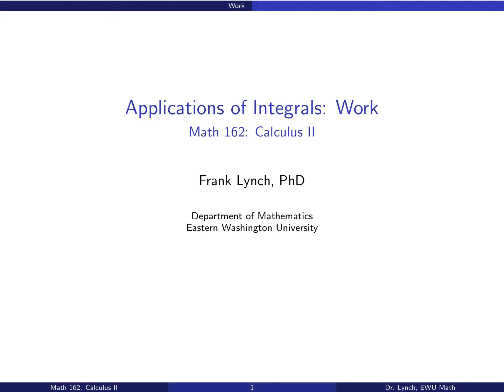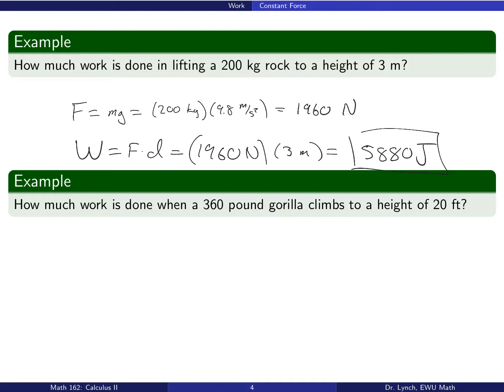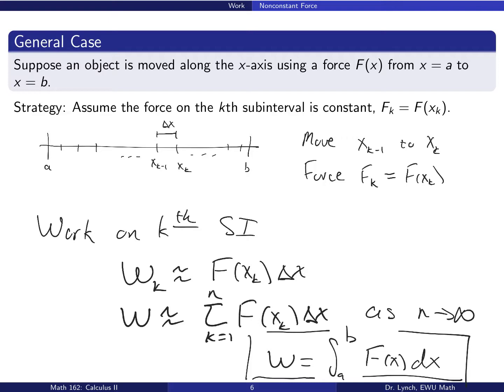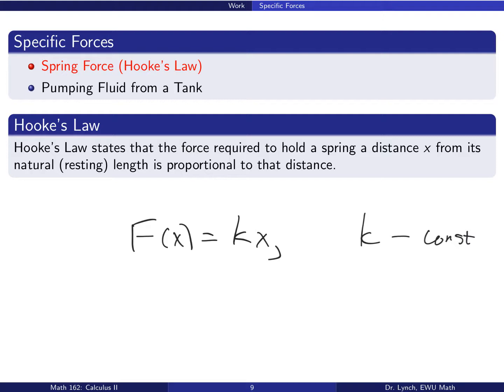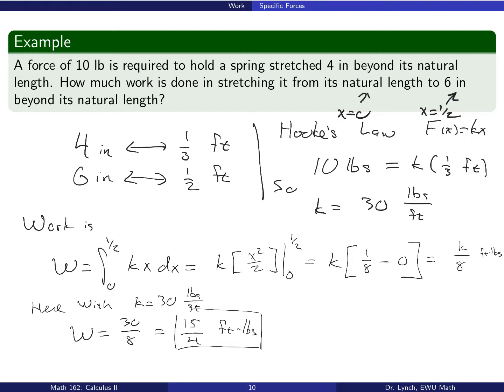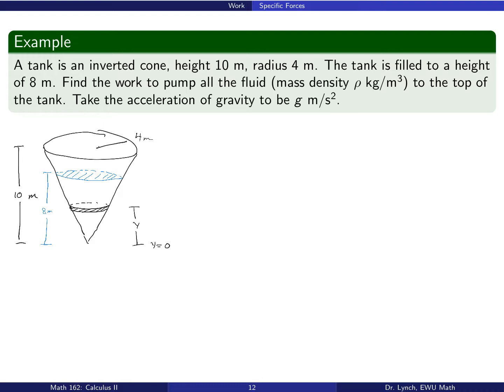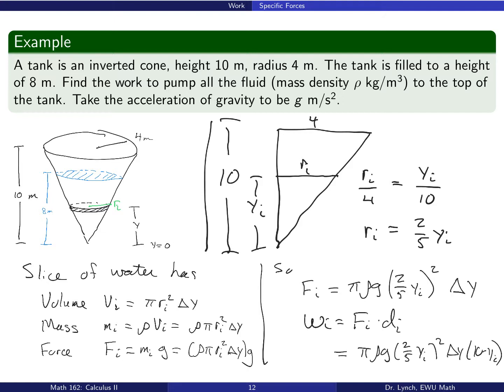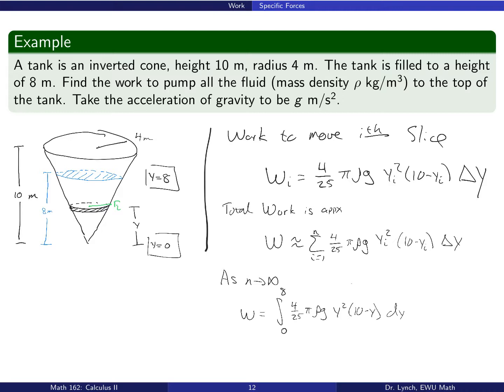EWU Math 162: Applications of Integrals - Work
We discuss work as the use of a constant force to move an object a certain distance.  In the case where the force is nonconstant, we see that an approximation of that force as constant leads to an approximation of the work as a Riemann Sum.  In the limit where that approximation becomes exact, we obtain a definite integral representation for the work.